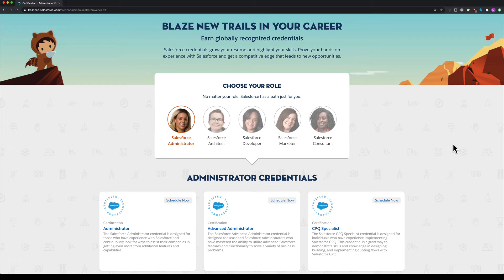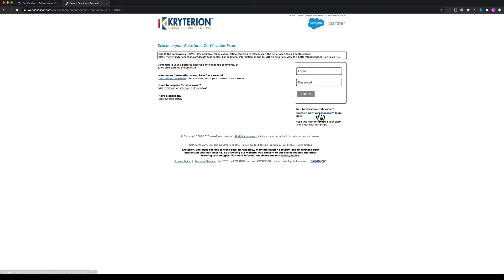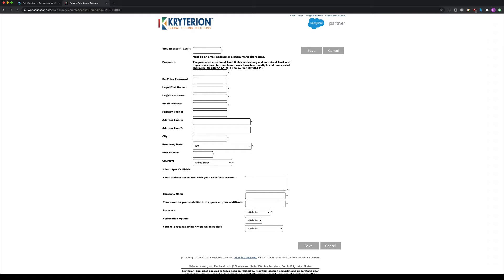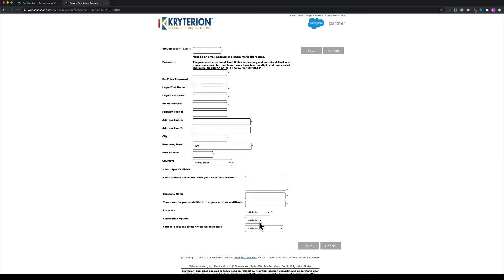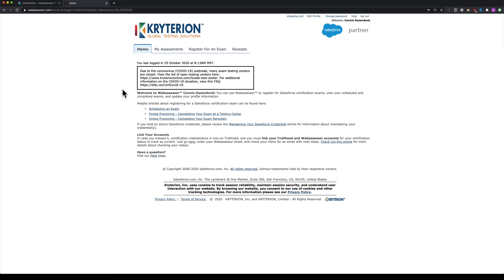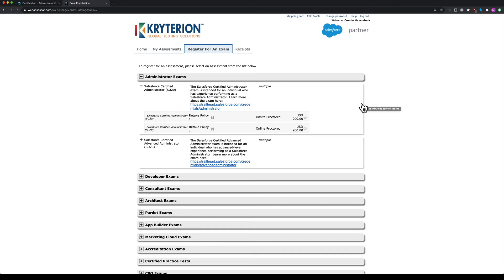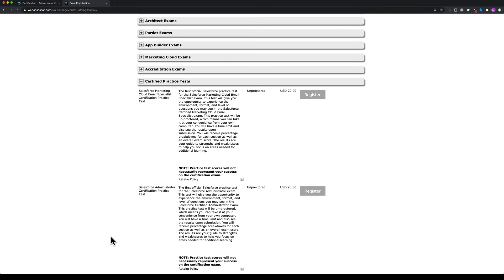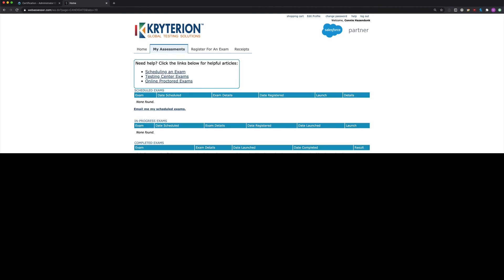Salesforce Webassessor Login Instructions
Instructions on how to login to Webassessor / Kryterion to take Salesforce exams